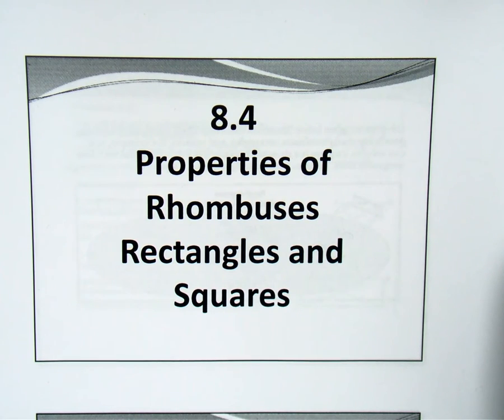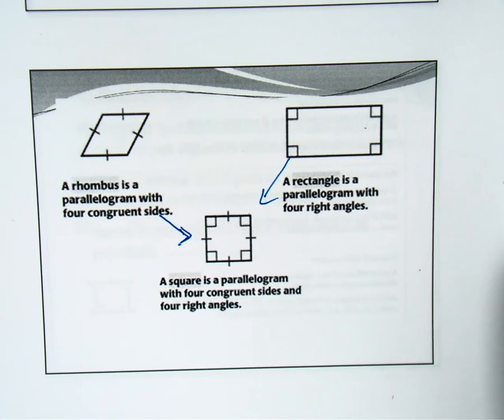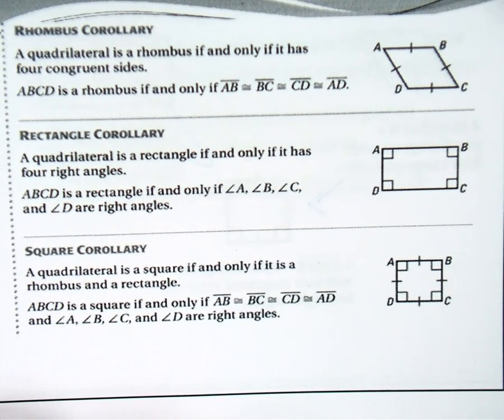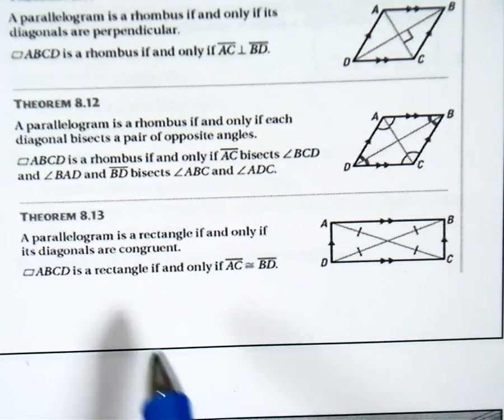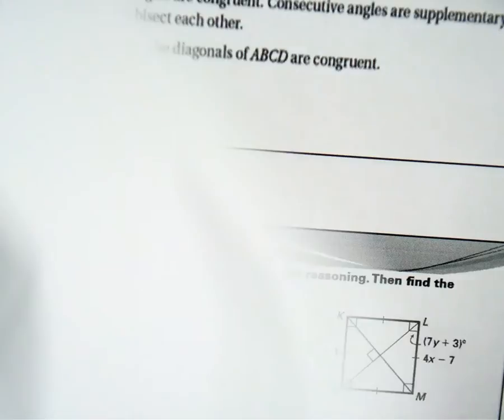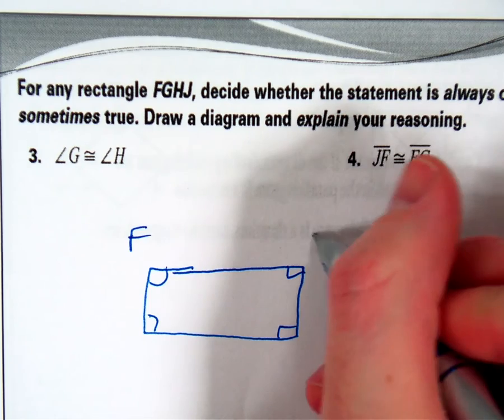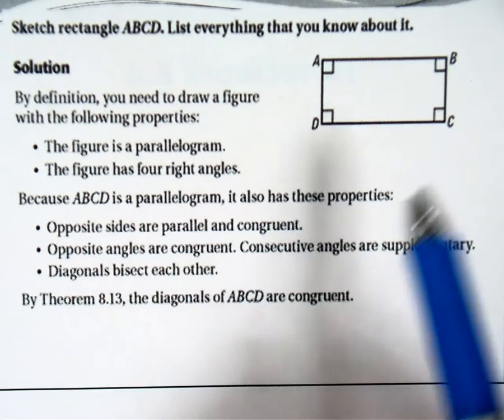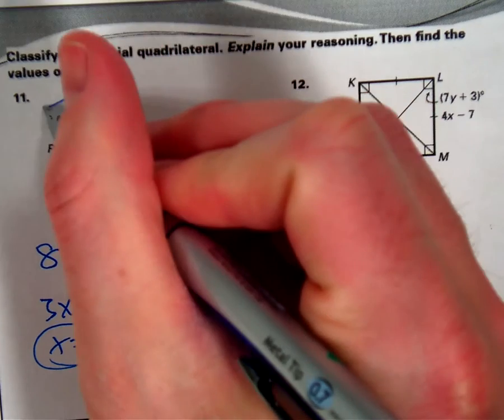Handke Geometry Section 8.4 Rhombuses Rectangles Squares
Notes from the Slideshow for section 8.4 in Geometry